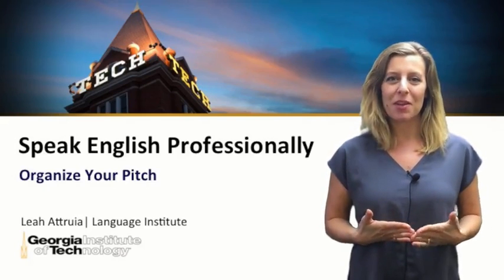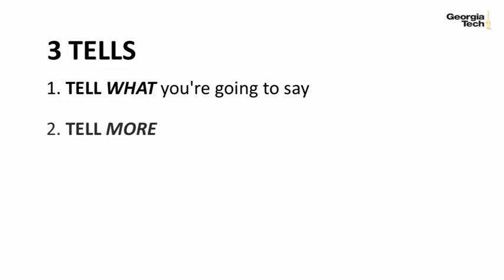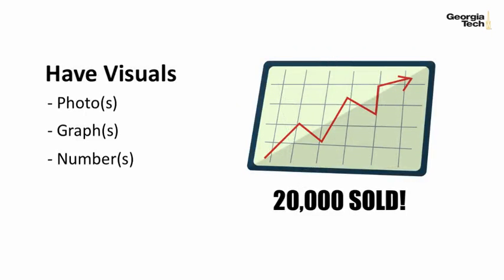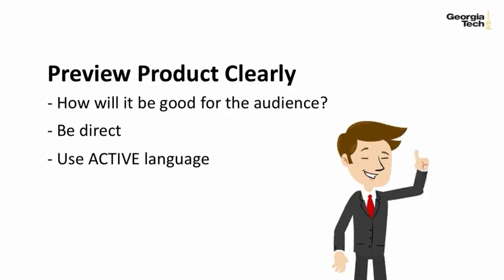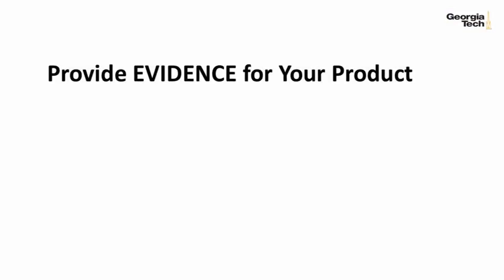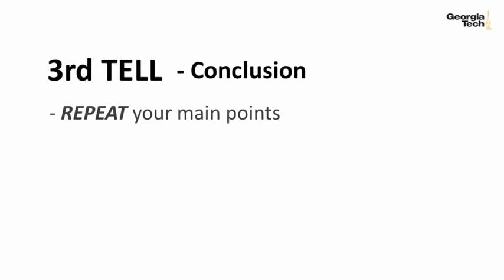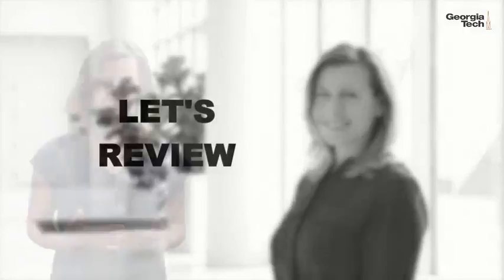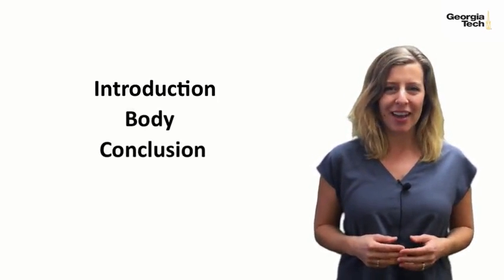Organizing Your Pitch 3 Tells